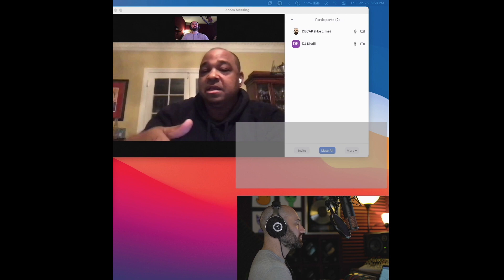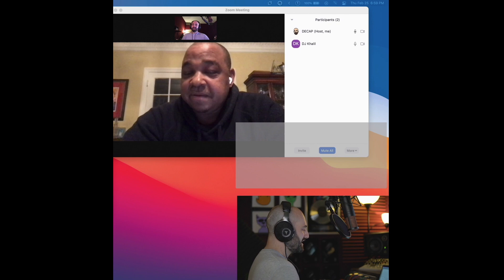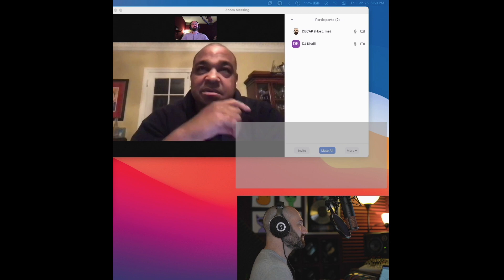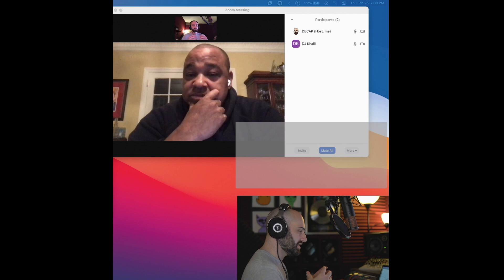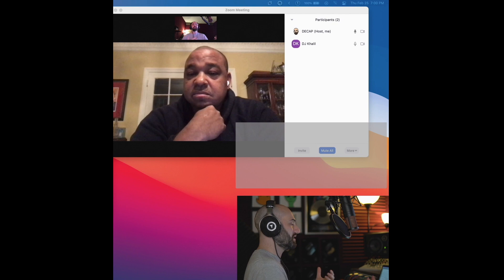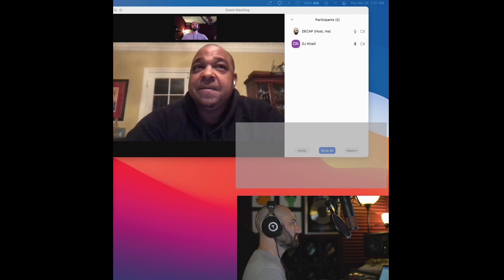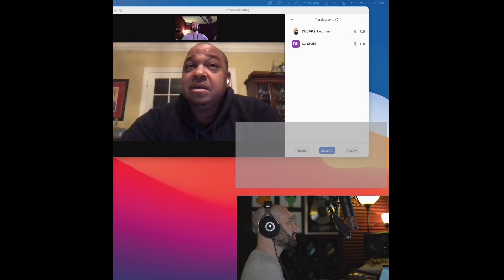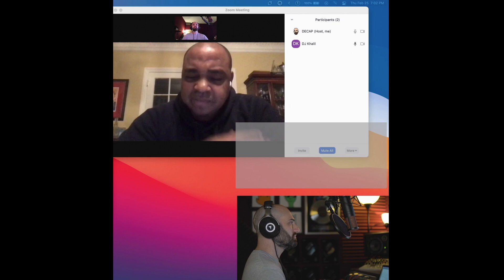DECAP interviews DJ Khalil! 🐐🐐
DECAP shares an interview with DJ Khalil.